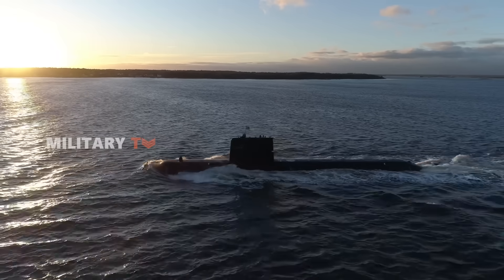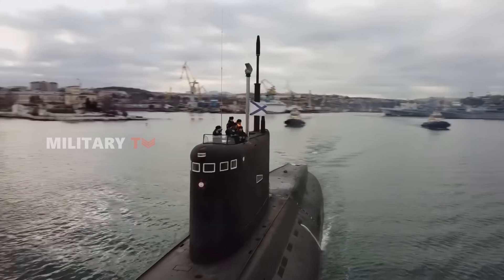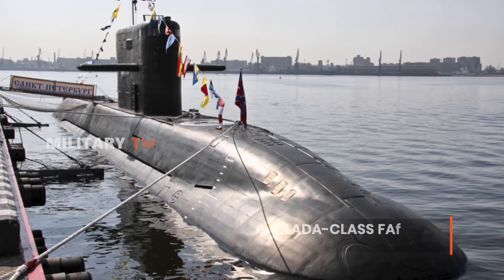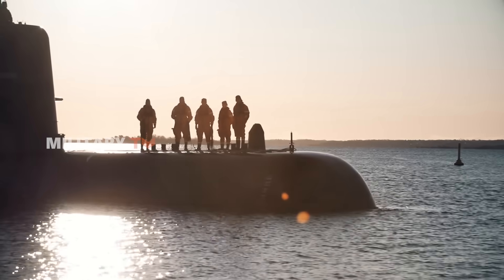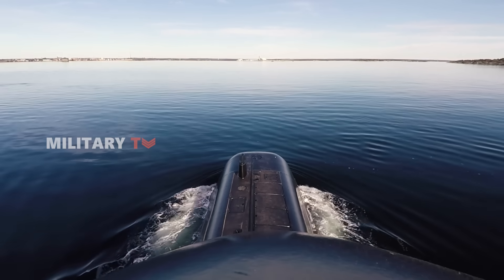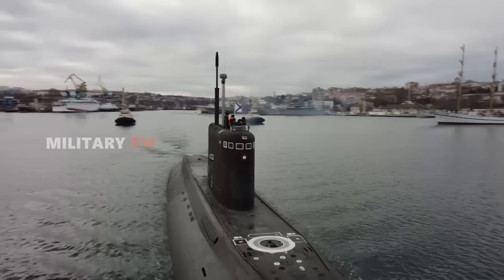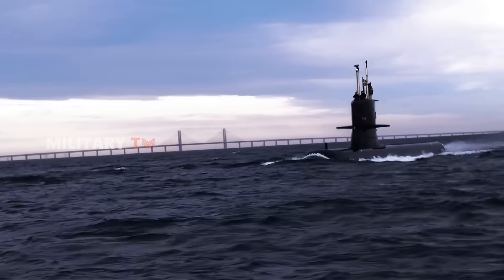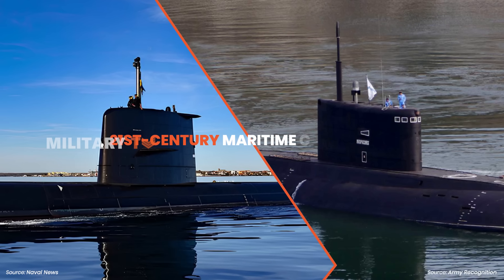The Ultimate Stealth Battle: Russia’s Kilo vs Sweden’s Gotland Submarines!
The Ultimate Stealth Battle: Russia’s Kilo vs Sweden’s Gotland Submarines! - In the silent depths of the ocean, two submarines dominate the stealth game: Russia’s Kilo-class “Black Hole” and Sweden’s Gotland-class. One offers missile strike power, the other unmatched underwater endurance. Which truly rules the deep? Watch this full comparison and decide for yourself in the comments!

00:45 - Russia’s  Kilo-Class Submarines
02:38  - Sweden’s Underwater Marvel
04:33 -  Head-to-head Comparison
06:56 - What the Future Holds